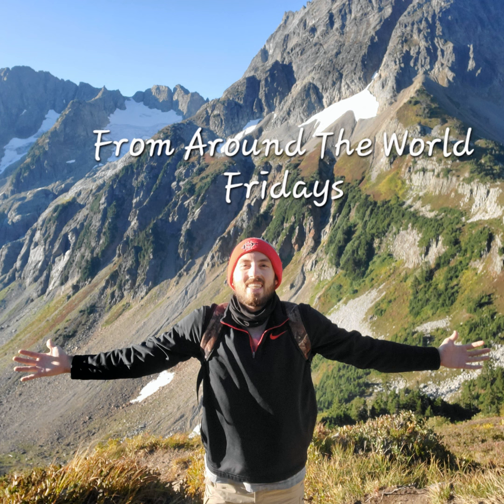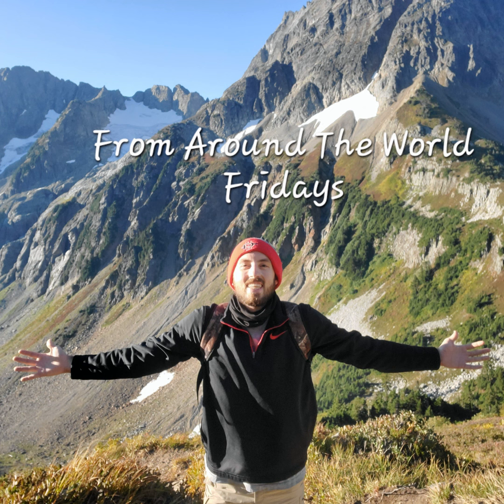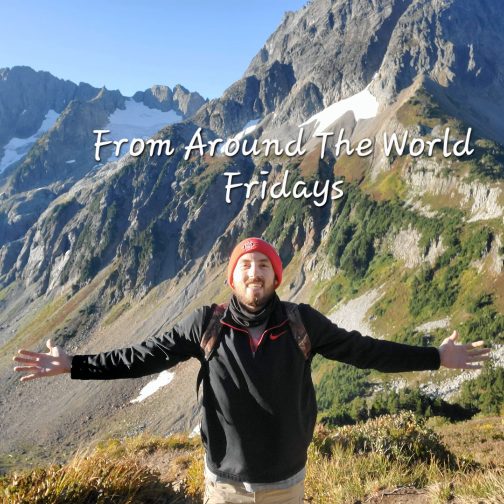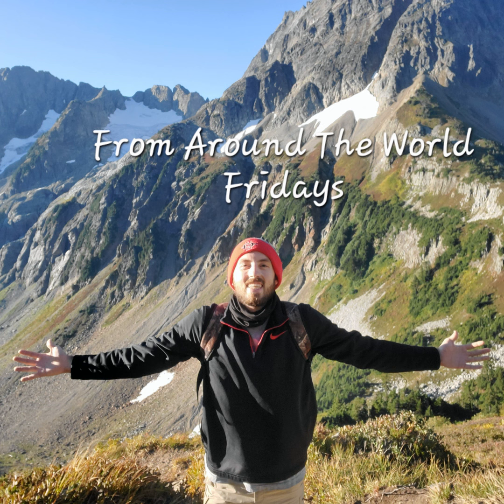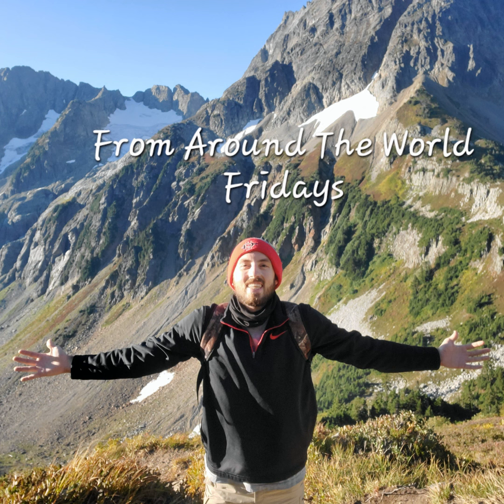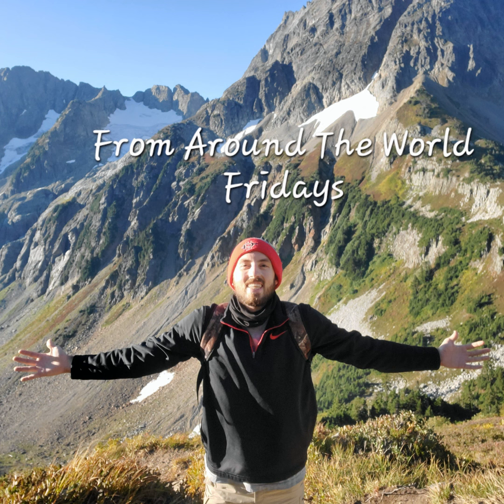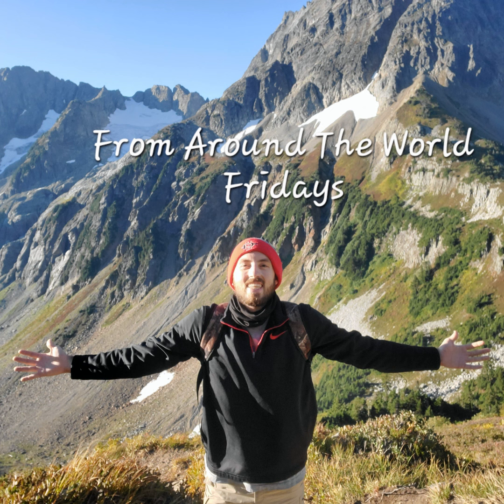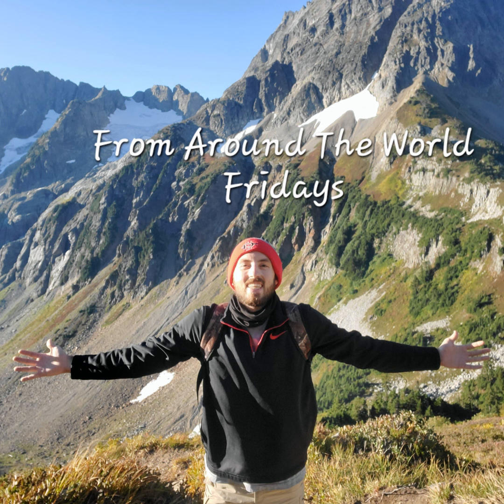From Around the World Fridays Ep. 8- Postcards!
Today I am sharing some of my postcards from my travels. Postcards are one my favorite things to collect during my time exploring the world!